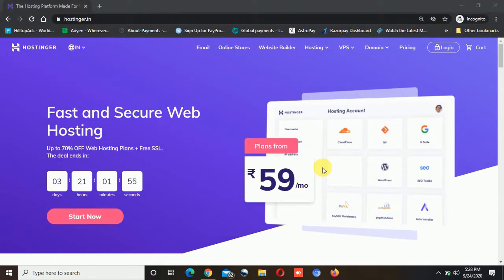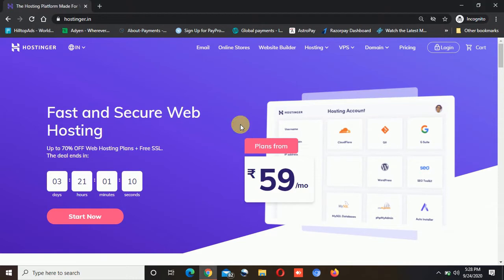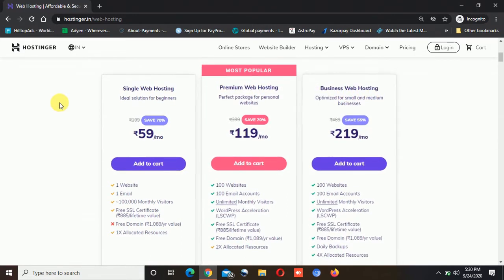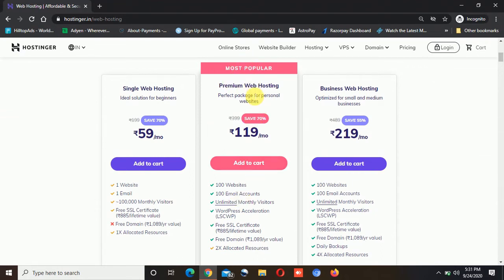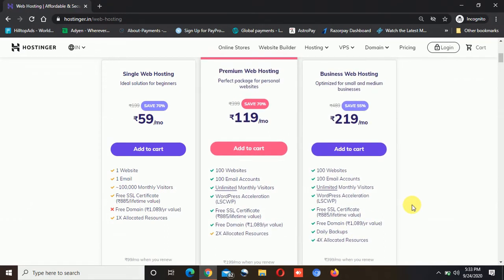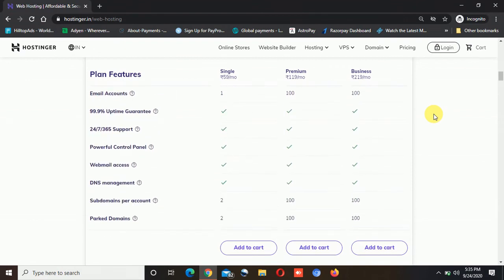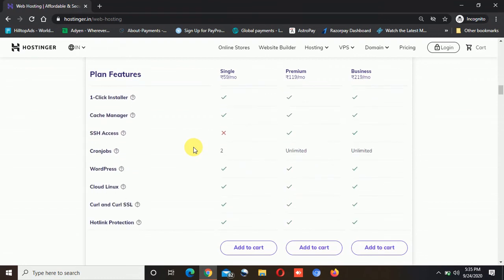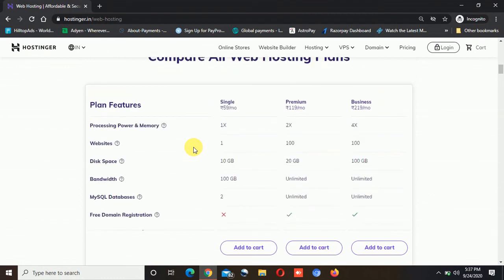How to Choose Right Web Hosting Plan on Hostinger | Comparing Hostinger Website Hosting Services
Hostinger is offering various Web Hosting plans but choosing the right Web Hosting is very important.

In this video tutorial, I have explained how to compare and choose the right Website Hosting services on Hostinger.